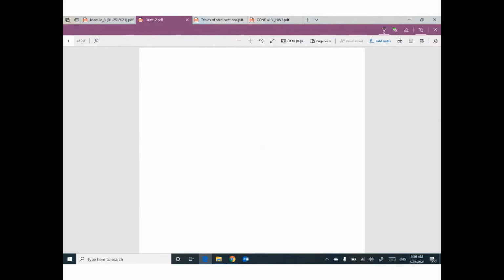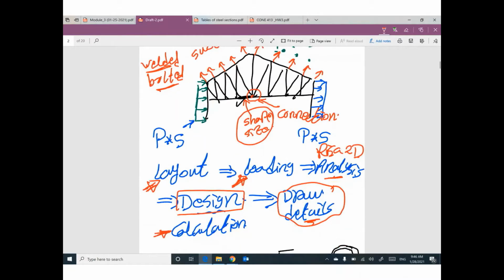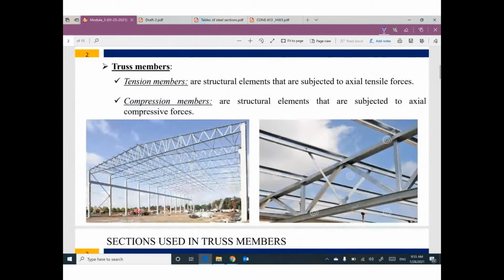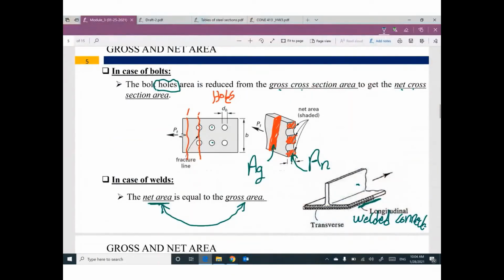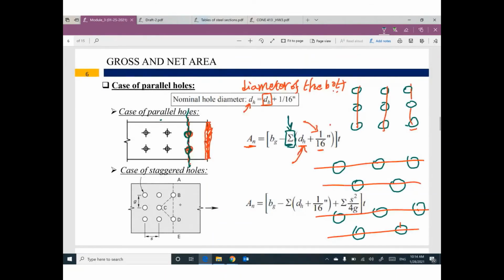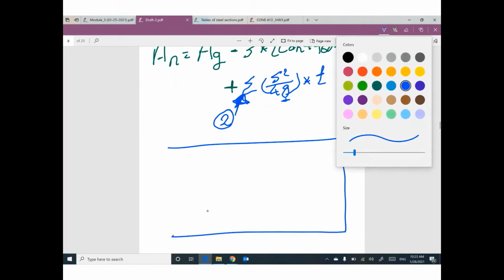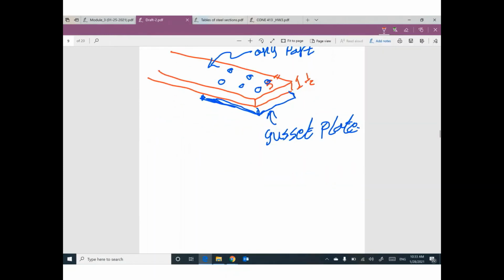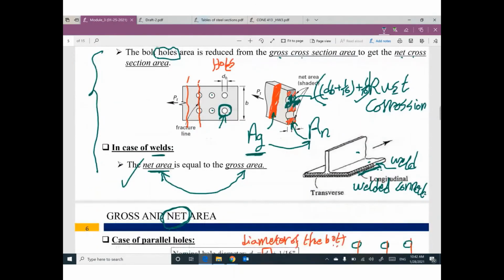Design of Trusses (Tension Members) part 1/3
How to design tension members and calculating of gross and net area of the cross-section.